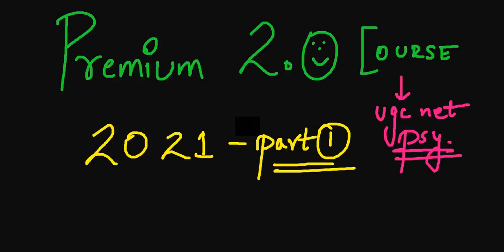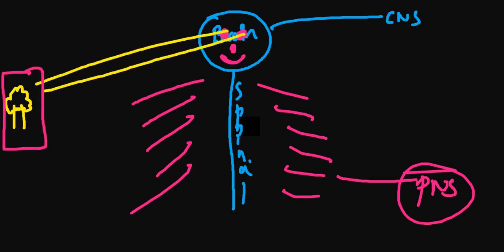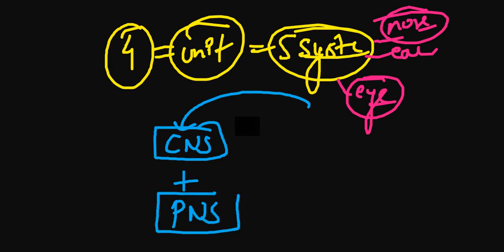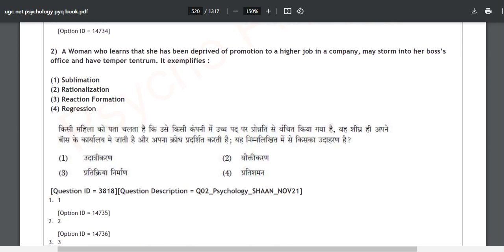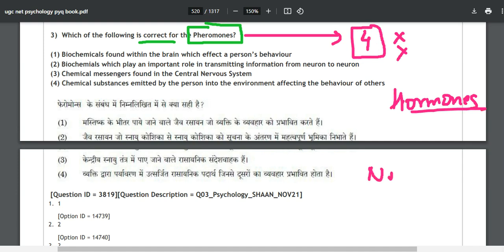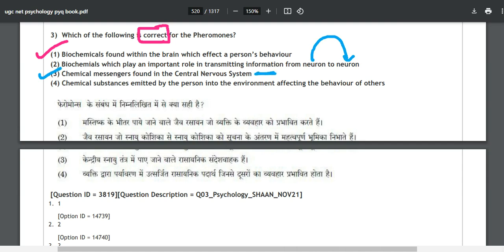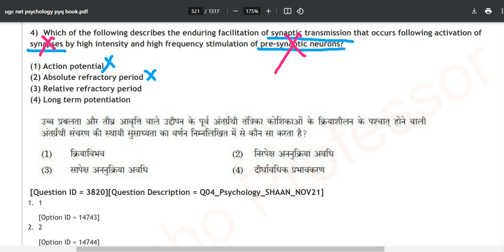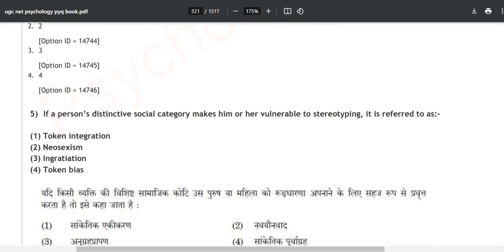UGC NET PSYCHOLOGY PREVIOUS YEAR QUESTION PAPERS SOLVED IN ENGLISH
ugc net jrf psychology previous year question papers solved in english by psycho professor from 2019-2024 for ugc net december 2024 and upcoming net psychology assistant professor and psychology gate examinations previous year papers are solved in english for all the students of psycho professor english.

ugc net psychology solved paper june 2024, ugc net psychology question paper solved in hindi,
net jrf psychology question paper 2024 solved in english,
net psychology solved pyq in english,
net psychology question paper pdf with ansswer key,
ugc net psycholgy free booklist,
net jrf psychology online free preparation,
net jrf psychology online free classes in english,
net psychology online free classes,
net psychology free online previous year question papers solved in english,
net psychology previous year question papers in english,
net psycholoyg june 2024 psychology solved question paper,
net psychology june 2023 psychology solved question papers,
ugc net psychology solved question papers in english,
ugc net psychology solved pyq in english,
ugc net psychology solved question paper 2021 in english,
ugc net psychology solved question paper 2022 in english
ugc net psychology solved question paper 2023 in english
ugc net psychology solved question paper 2024 in english
ugc net psychology solved question paper 2020 in english
ugc net psychology solved question paper 2019 in english
ugc net psychology solved question paper 2018 in english
ugc net psychology solved question paper 2017 in english

net psychology solved question papers in english,
net jrf psychology previous year question paper solved with explanation,
ugc net psychology previous year solved papers with explanation,
net jrf psychology solved question papers,
ugc net pyq solved with explanation,
ugc net psychology pyq solved with explanation,
net psychology pyq explained with explnation,
net psychology solved pyq with explanation,

ugc net psychology best books, ugc net psychology best books in english, net psychology online books, net jrf psychology online booklist , psycho professor english,
net ugc n psychology question papers in hindi,.
ugc net paper 2 psycholoyg pyq analysis,
net jrf psychology online classes in hindi,
ugc net paper 2 psychology classes online,
gate psychology previous year question papers solved,